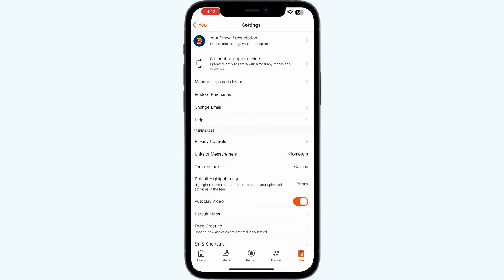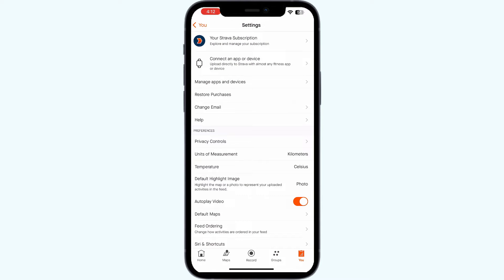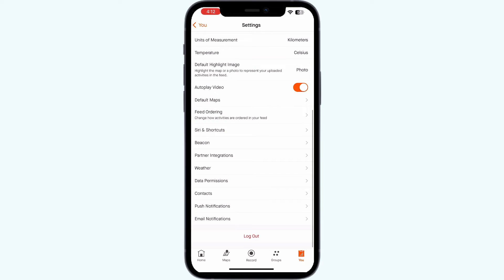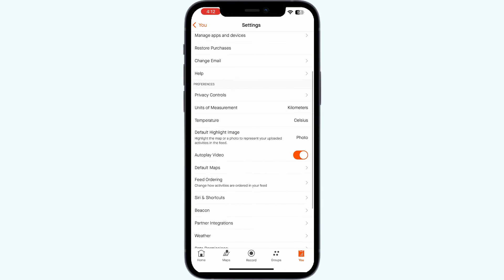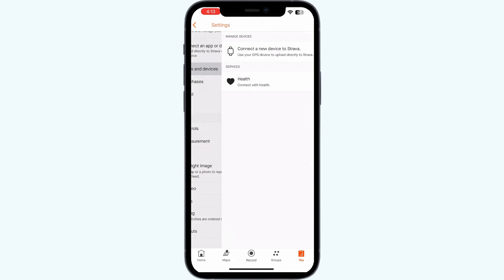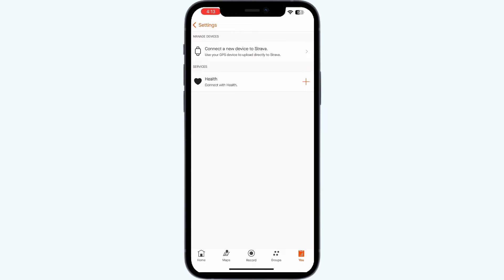How To Fix Huawei Health Not Syncing With Strava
If your Huawei Health activities aren't syncing with Strava, follow this tutorial for troubleshooting steps to address syncing problems and ensure seamless integration between Huawei Health and Strava.